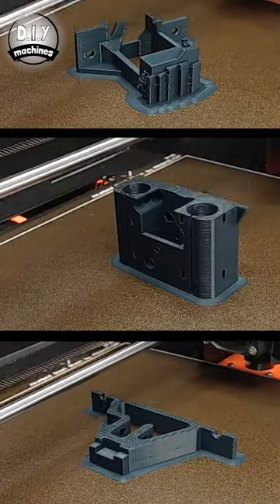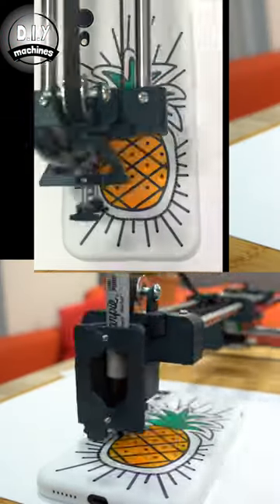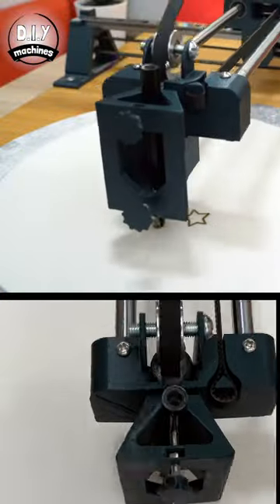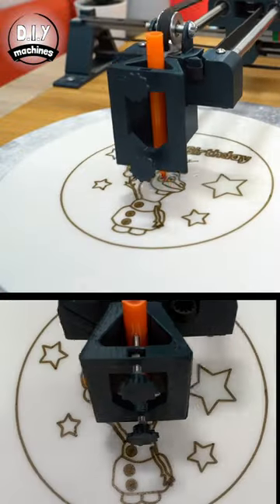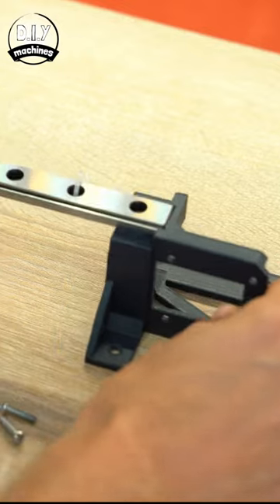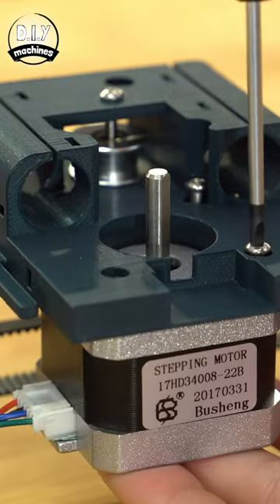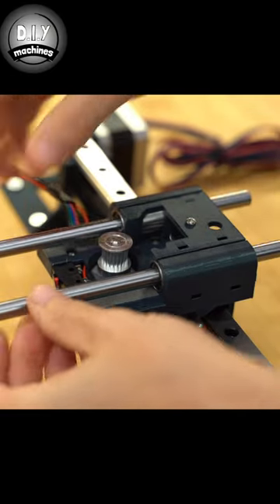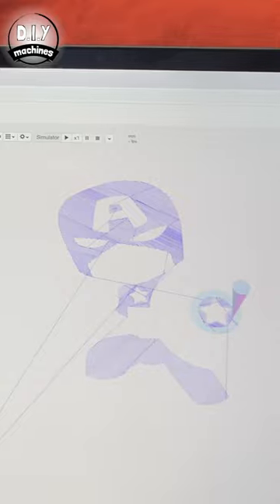My machine draws phone cases, creates art & prints edible cakes! 🍰3dprinting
3D Print your own high quality Arduino based CNC drawing machine. Easy and budget friendly. Use it to draw on almost anything. I'll step you through how to build your own including all the files you need. 👇 More info below 👇

This project has a relatively low cost and can produce some very detailed drawings. I've used it to create t-shirts, cake decorations, drawings to colour in myself (and some it coloured in for me!). You could also use it to draw out scale drawings, wedding invitations, birthday and Christmas cards and anything else you can think of. :)

A second video covering uploading the code, creating drawings, and sending them to your machine is available